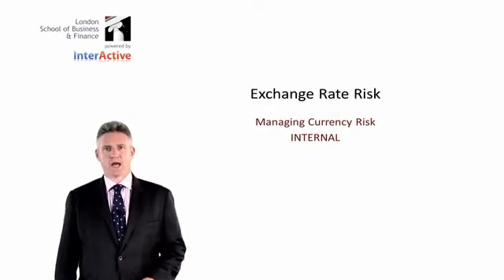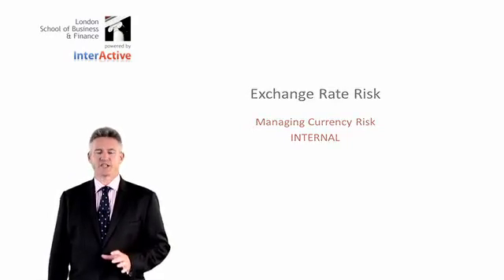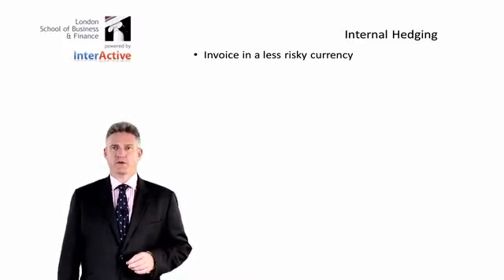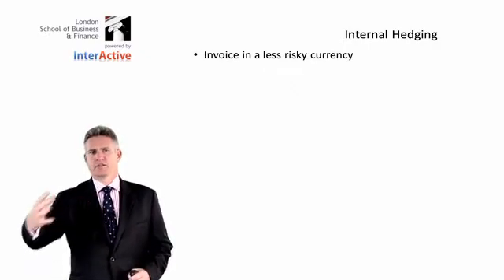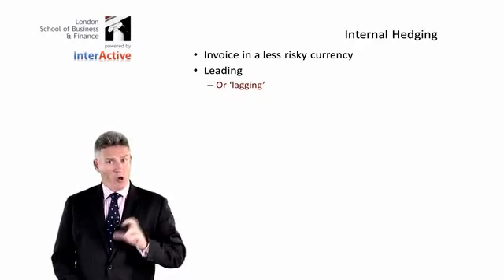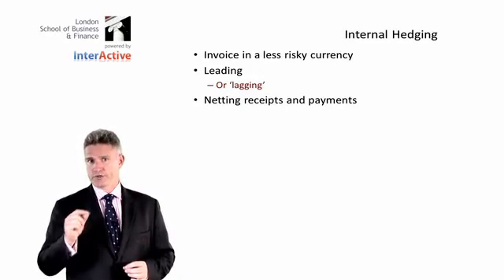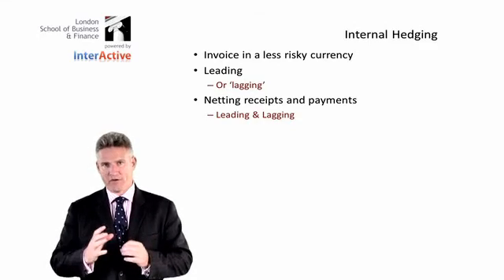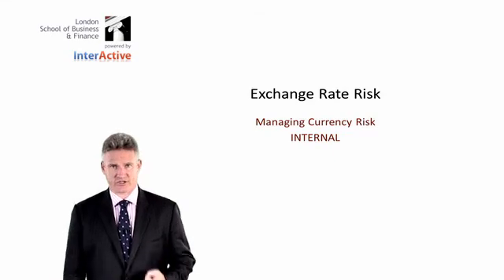LSBF - ACCA F9: Lecture on Exchange Rate Risk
LSBF's F9 tutor Peter Stewart delivers a lecture on Exchange Rate Risk. Watch now for his top exam tips.